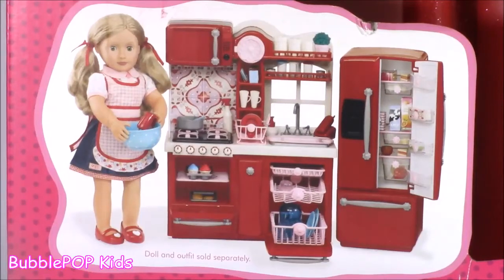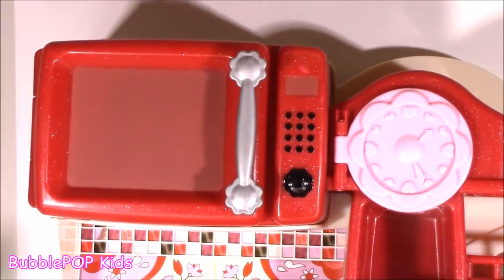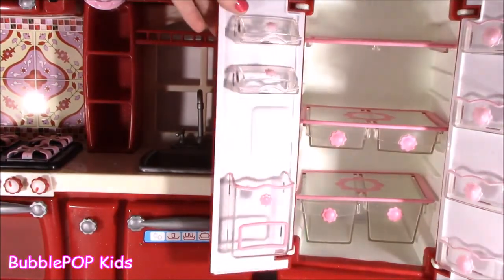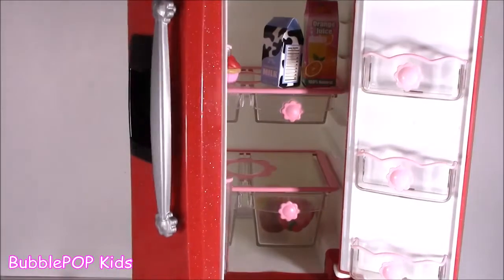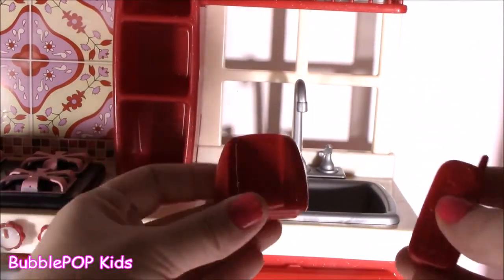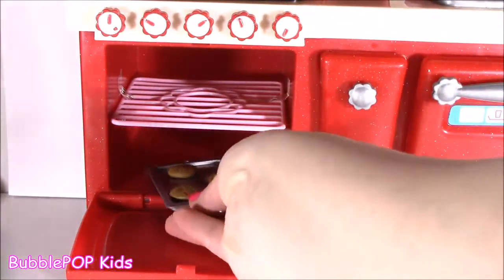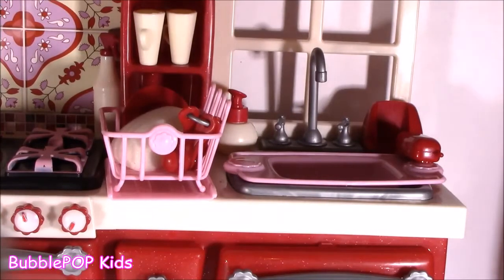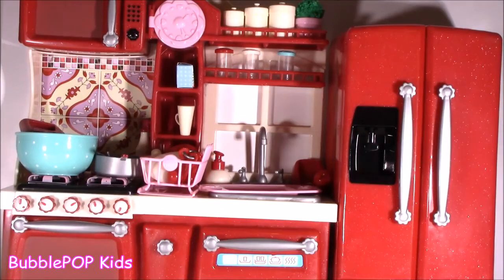Doll GOURMET KITCHEN & Refrigerator TOYS! Perfect for AG DOLLS! Baking Cupcakes & Accesories!